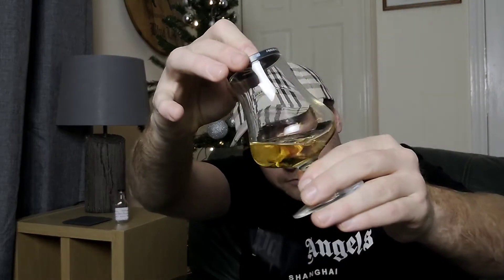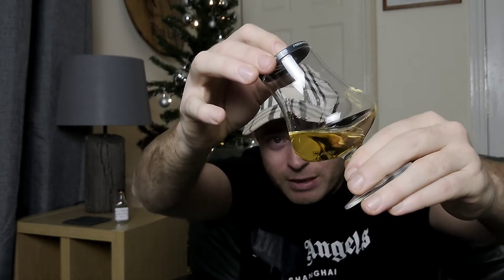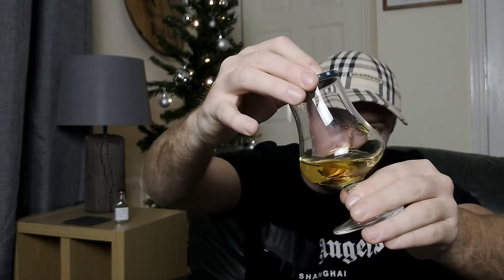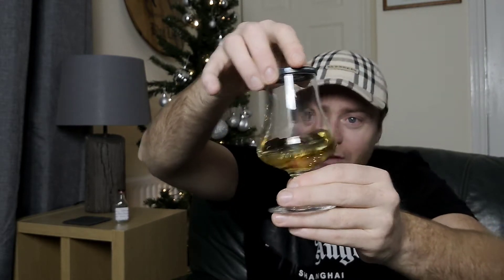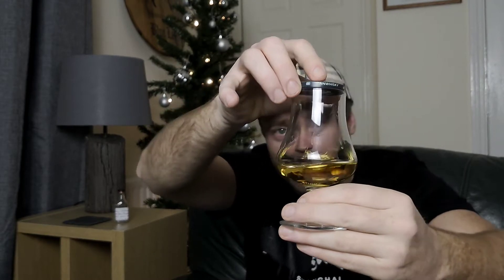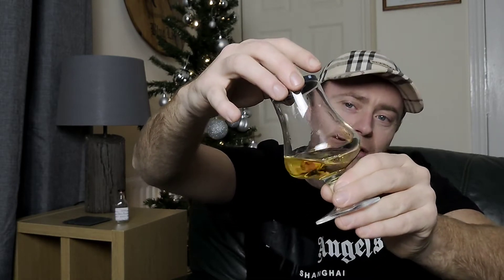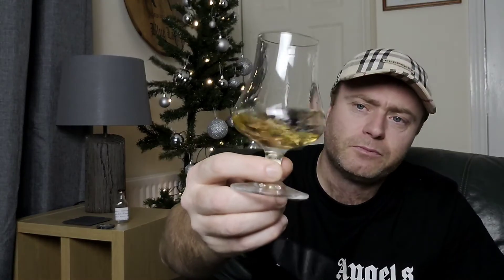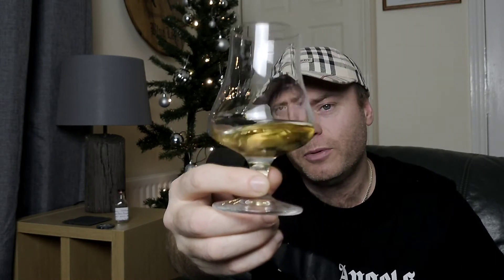Whisky Review - Daftmill 2008 Summer release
Yesssss I finally managed to get my hands on a Daftmill, albeit just a sample !!

The popularity of this whisky has exploded in recent times meaning getting a bottle is near on possible on release, selling out in mega quick time.

The question is though, does the whisky live up to the hype??